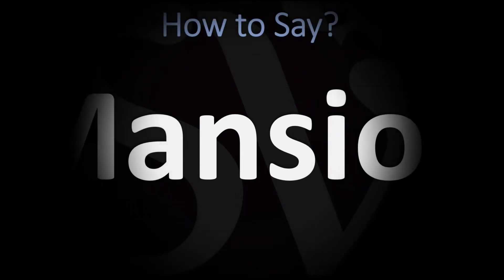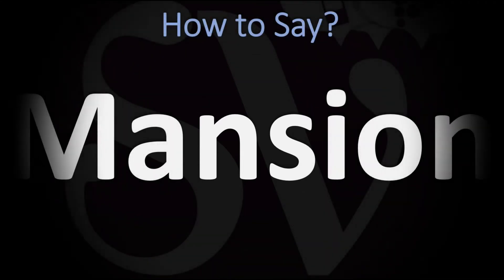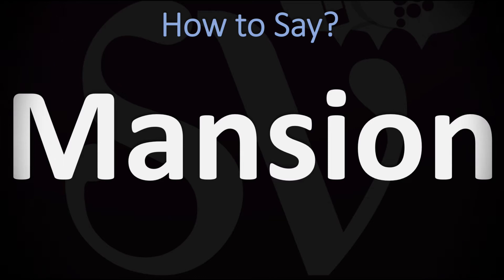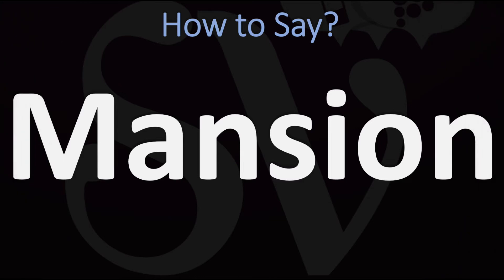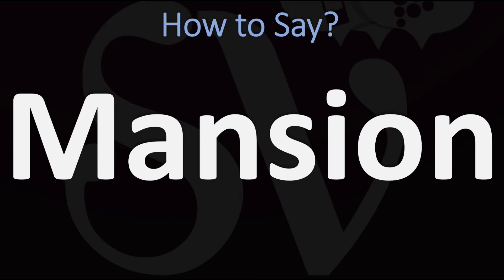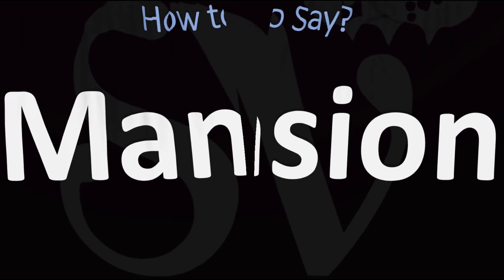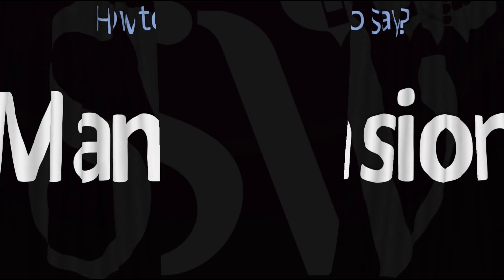How to Pronounce Mansion? (CORRECTLY)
This video shows you how to pronounce Mansion (pronunciation guide).